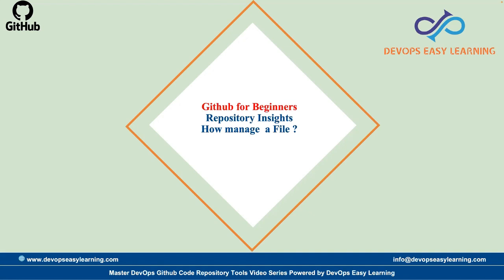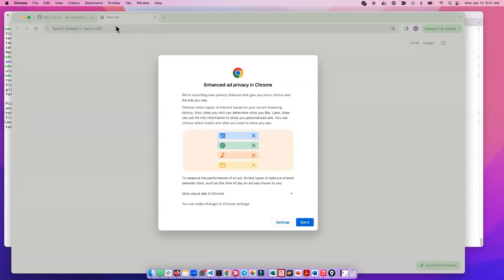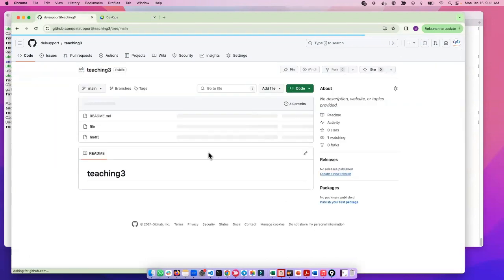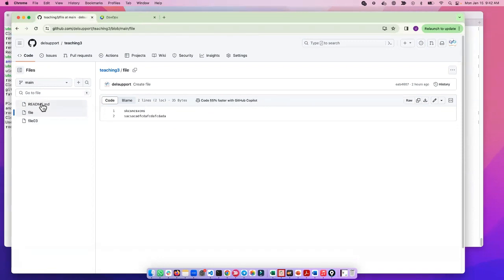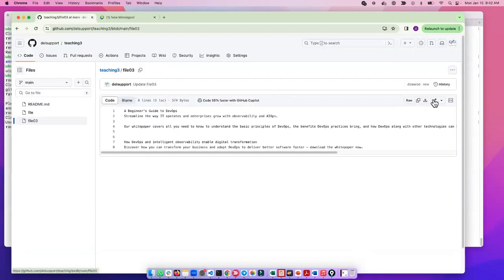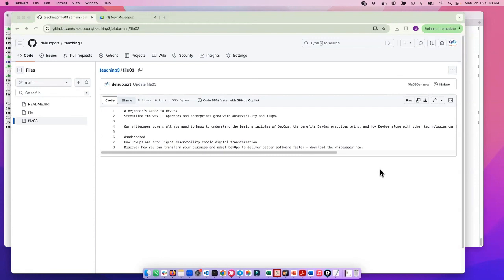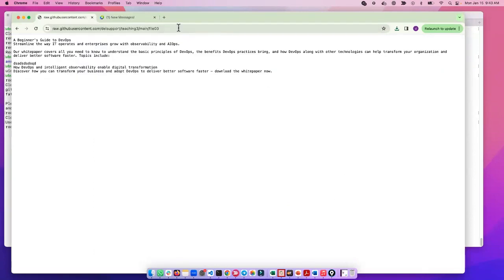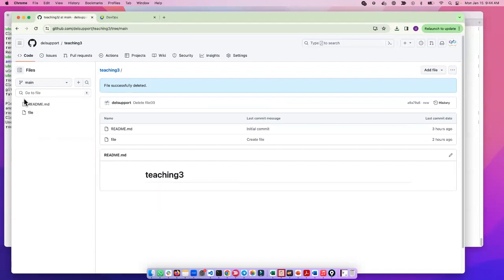How to manage file in GitHub Repository | Introduction to GitHub | GitHub for beginners